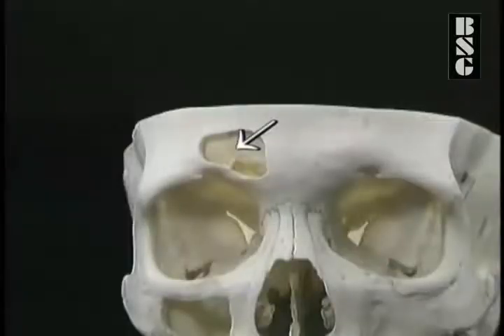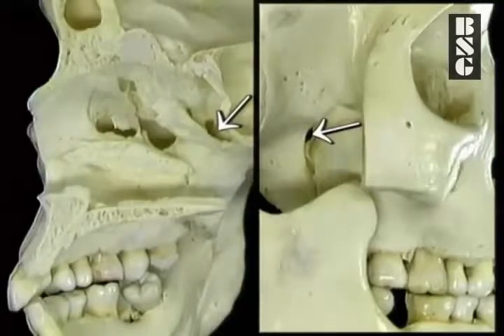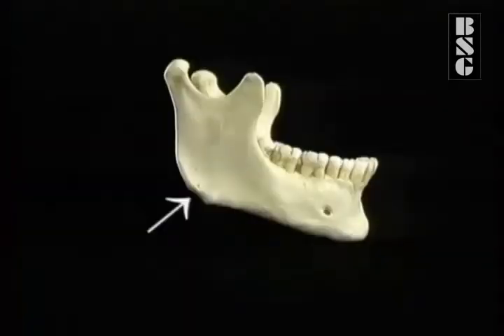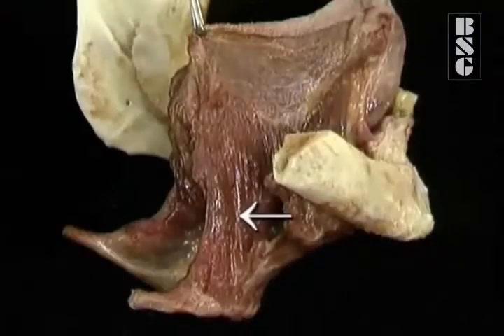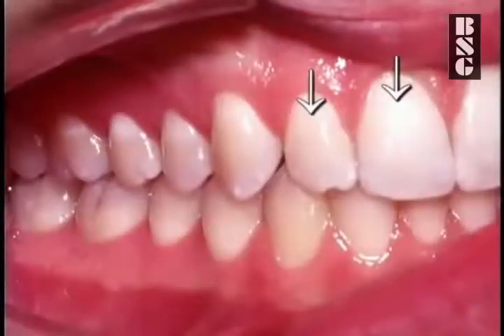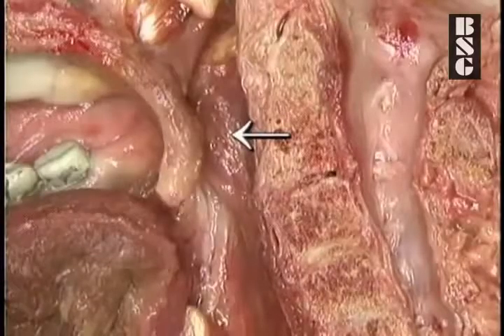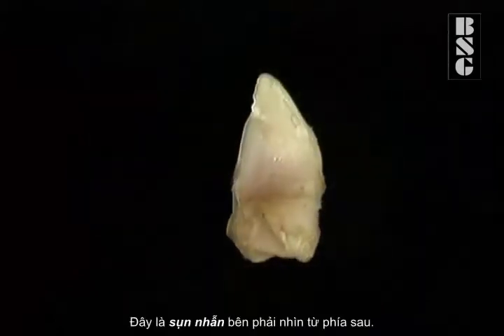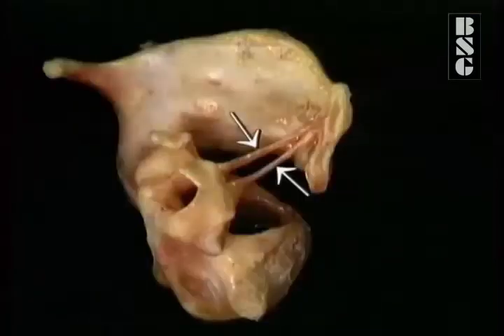phần đầu cổ mũi hầu thanh quản